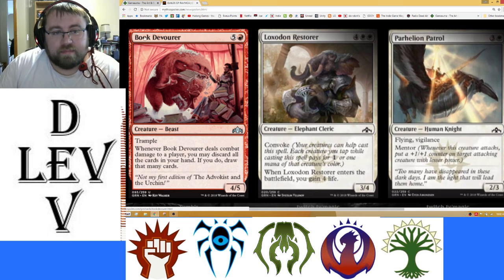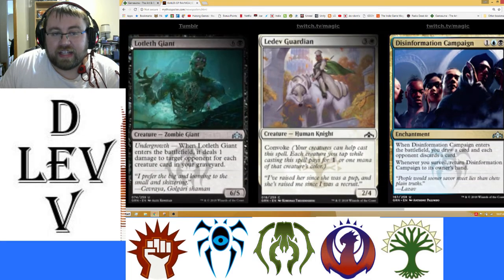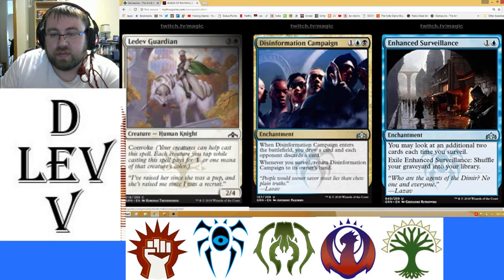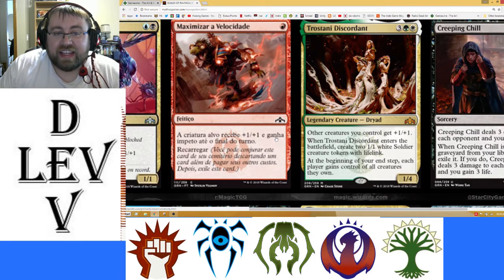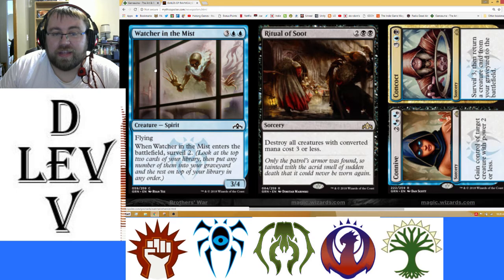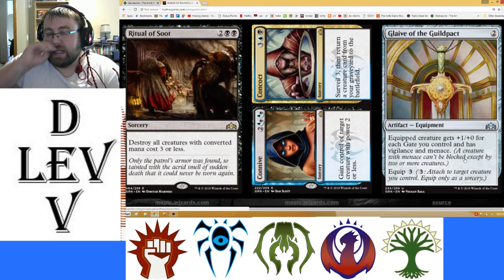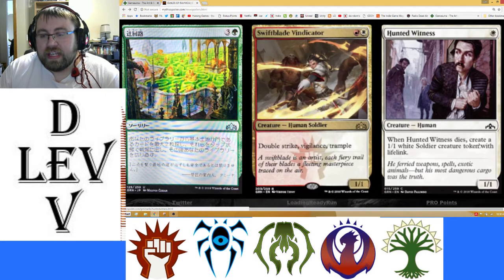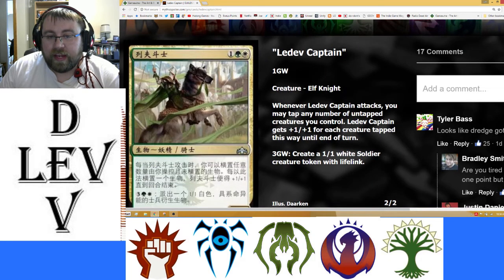Guilds of Ravnica Spoiler day 5 Review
We end the first week of spoiler season with some interesting cards. Here are my 2 cents on them. Hope you enjoy!